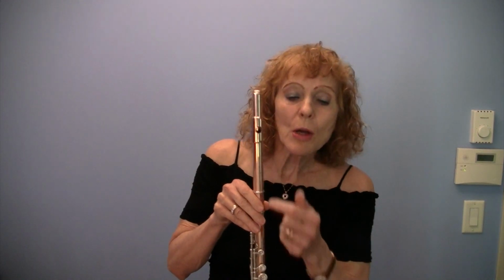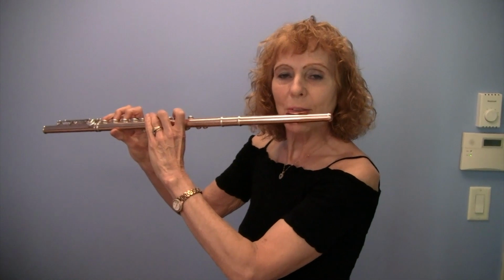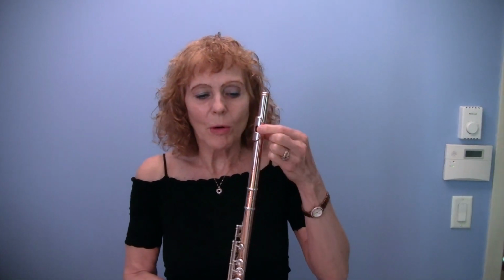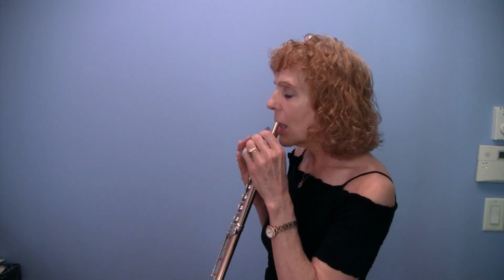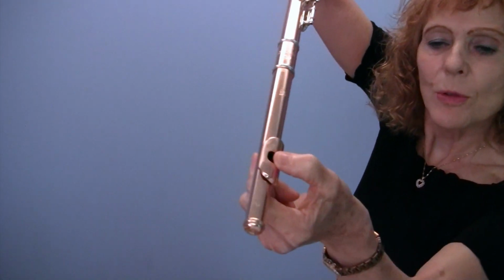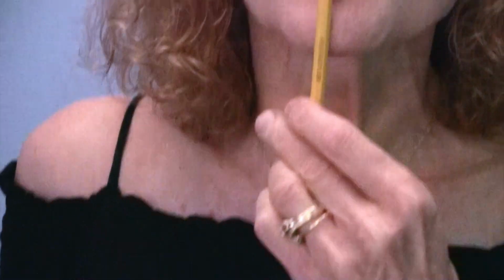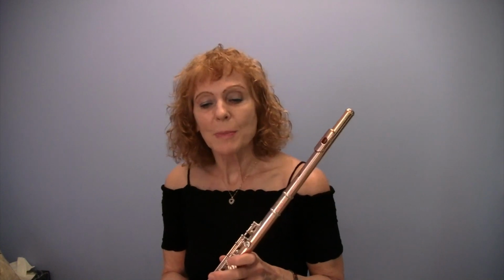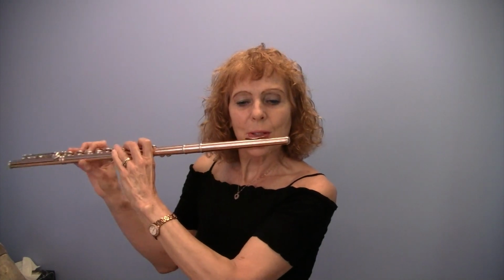Technical Tips - Anne-Elise Keefer-Rnic: Developing Focused Tone on the Flute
Anne-Elise Keefer-Rnic (VAM flute faculty) shows us how to produce a focused tone on the flute.

0:20 - Tone
0:53 - Flute condition
1:21 - Flute assembly
2:07 - Air stream
4:31- Aiming the air stream